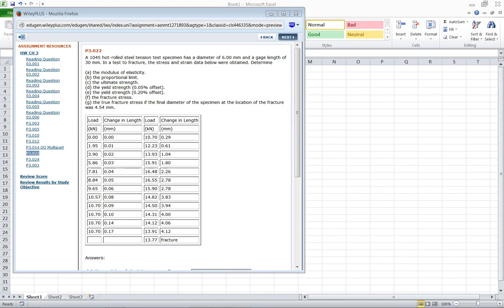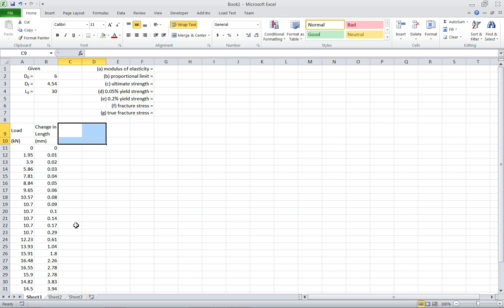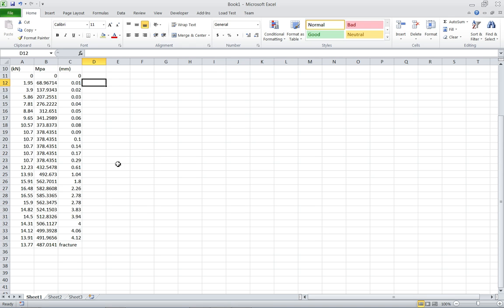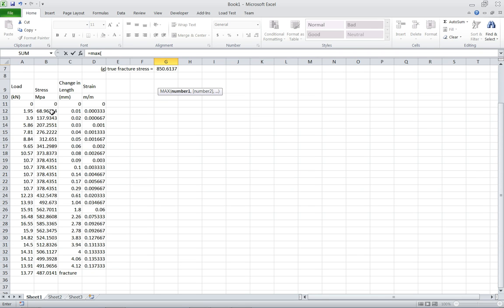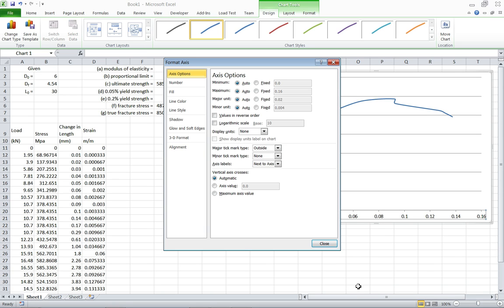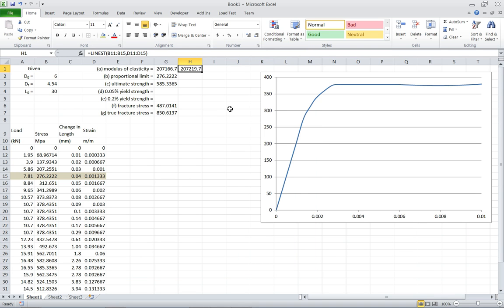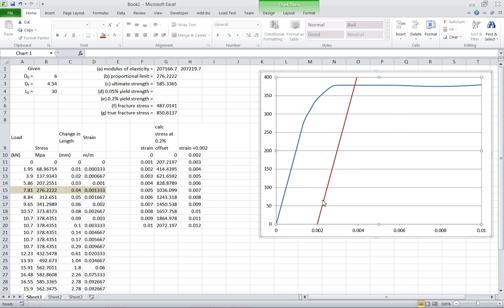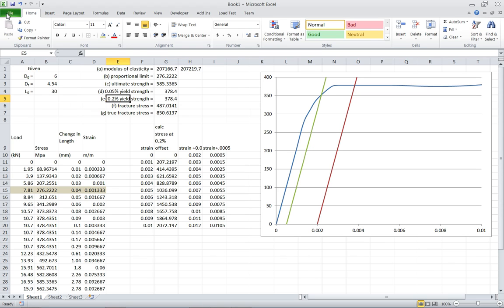Strength of Materials - WileyPLUS Problem 3.022 Excel Walk-Through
Walk-through of the Mechanical Properties of Materials problem 3.022 from WileyPLUS using Excel for Strength of Materials classes.